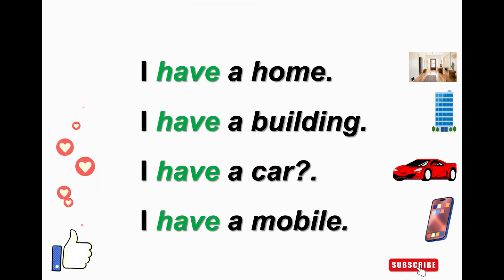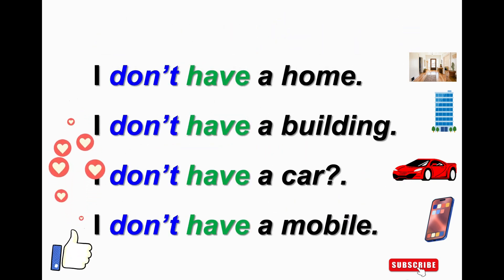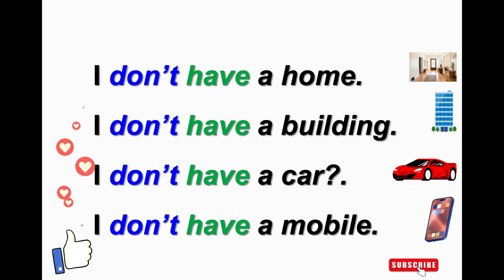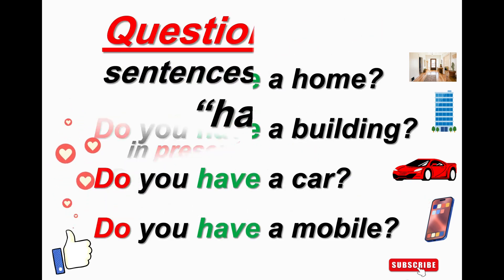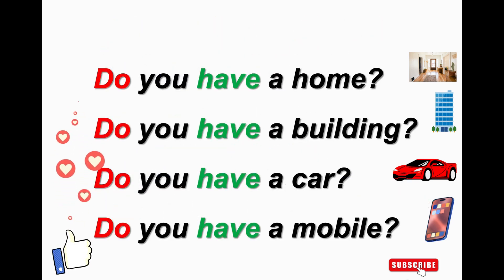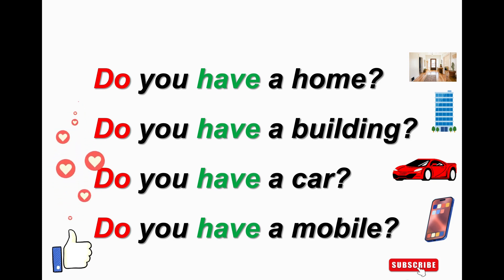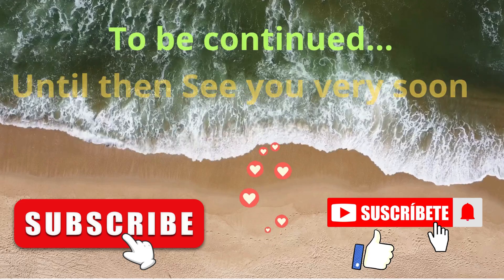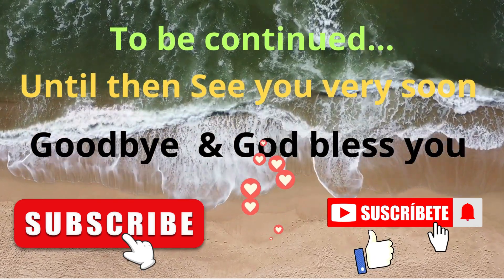English Learning Lesson 188